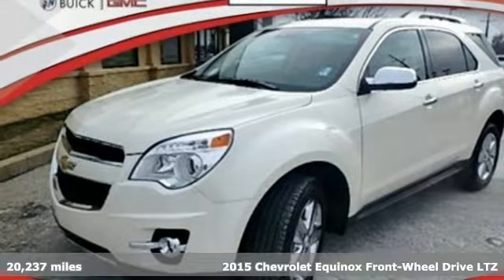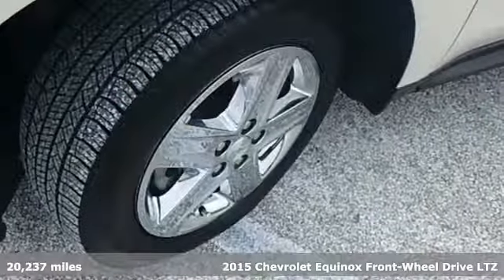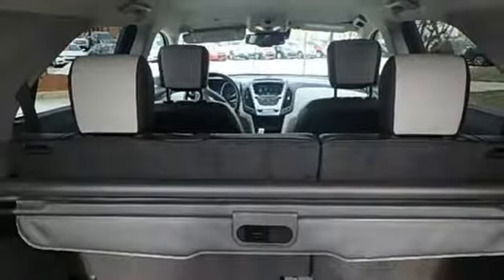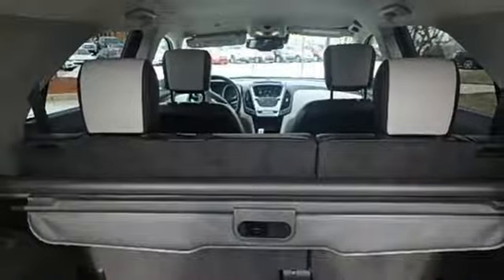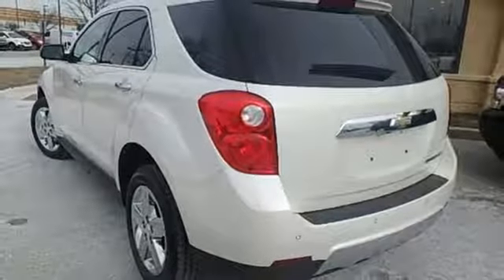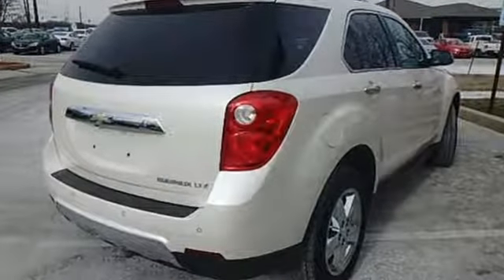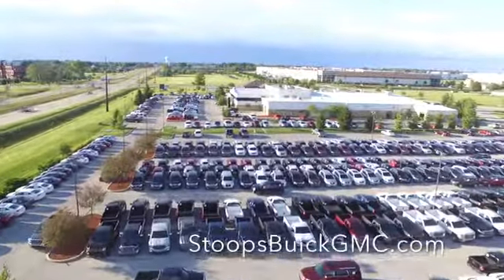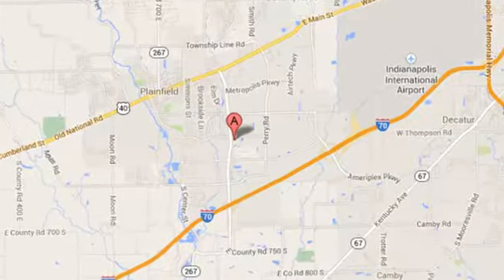Used 2015 Chevrolet Equinox Plainfield IN Indianapolis, IN KL192771A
Year: 2015
Make: Chevrolet
Model: Equinox
Trim: LTZ
Engine: Cyl.
Transmission: 6-Speed Automatic with Overdrive
Color: White Diamond Clearcoat
Interior: Light Titanium/Jet Black
Mileage: 20237
Stock #: KL192771A
VIN: 1GNALDEK4FZ139301
Stock # KL192771A- Trade-In! Odometer 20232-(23,000 FEWER Miles than the Average Market) Clean CARFAX. 2015 Chevrolet Equinox LTZ NAVIGATION/GPS/NAVI, BLUETOOTH, ONSTAR EQUIPPED, GM CERTIFIED, LOW MILES, 4G LTE Hotspot WIFI Capable, REAR VISION CAMERA-REAR BACK UP CAMERA, LANE CHANGE ALERT, FOWARD COLLISION ALERT, Equinox LTZ, 2.4L 4-Cylinder SIDI DOHC VVT, 6-Speed Automatic with Overdrive, FWD, White Diamond Clearcoat, Light Titanium/Jet Black w/Perforated Leather-Appointed Seat Trim, 18 Chrome-Clad Aluminum Wheels, 8 Speakers, E10 Fuel Capable, Equipment Group LTZ, Forward Collision Alert & Lane Departure Warning, Heated door mirrors, Heated front seats, Power door mirrors, Power Liftgate, Premium audio system: Chevrolet MyLink, Radio: Chevrolet MyLink Audio System w/Navigation, Rear Park Assist, Remote keyless entry, Safety Package, Security system, SiriusXM Satellite Radio.Worth the time to test drive! See you soon at Stoops Buick GMC. Conveniently located in Plainfield, Indiana. Minutes from Indianapolis, Mooresville, and Greenwood.Awards:* JD Power Initial Quality Study * 2015 IIHS Top Safety Pick

We Are Open:

8:30 am to 5:00 pm Monday through Thursday

8:30 am to 6:00 pm on Friday

9:00 am to 5:00 pm on Saturday

Address:
1251 Quaker Blvd.